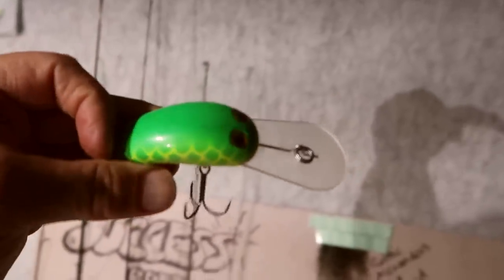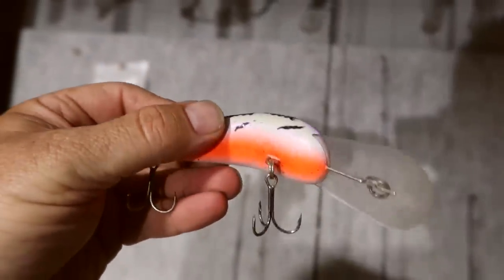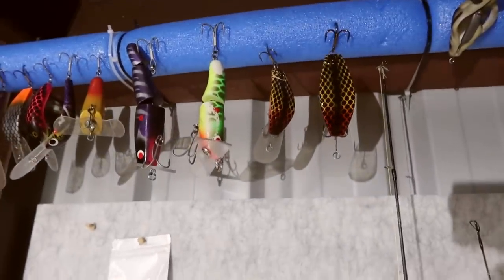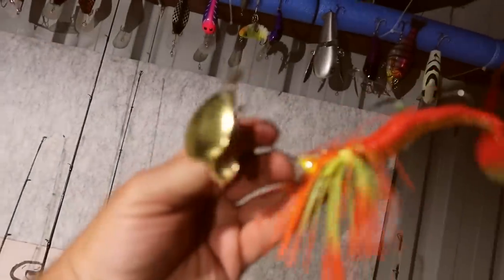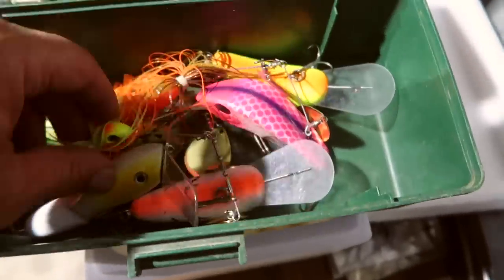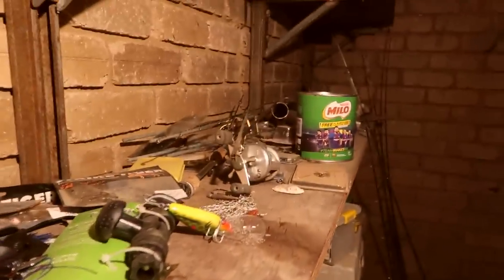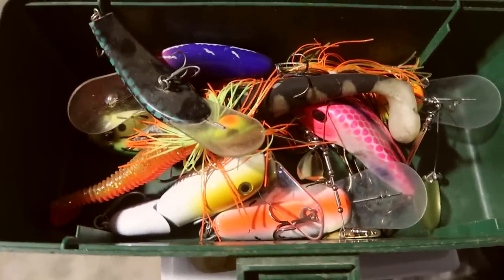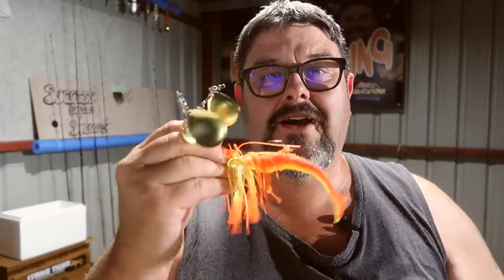Murray cod lures for cod opening 2018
Murray cod fishing is one of the most popular forms of freshwater fishing here in Australia, and the first day of the new season is right at our door.
I am super excited about Murray cod opening this year, having not caught a Murray cod on a lure since April, it has been a long wait.
Here is a selection of lures, as I select them that I will be taking Muray cod fishing with me this Saturday when the season opens.
I have packed surface lures, spinnerbaits, hard body lures and even a large Zerek soft plastic.
Hopefully the Murray cod are playing the game this weekend. The weather forecast is 100 times better than for cod opening last year which delivered a deluge of rain.